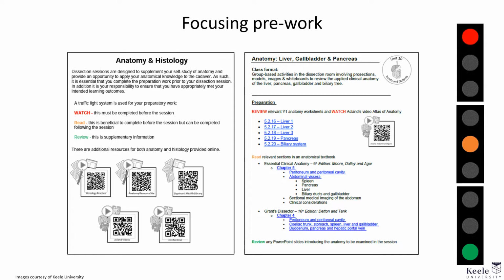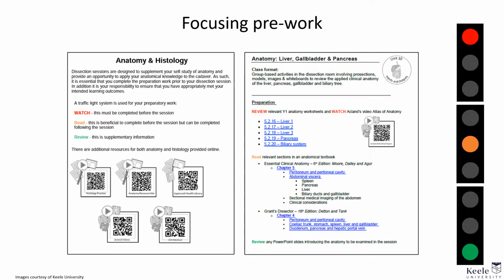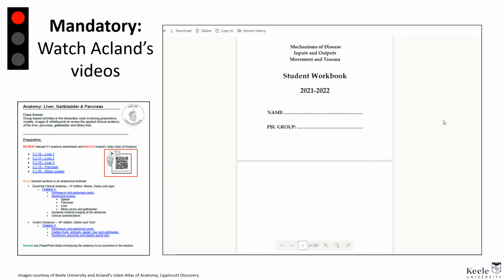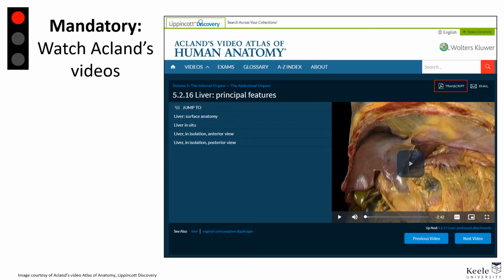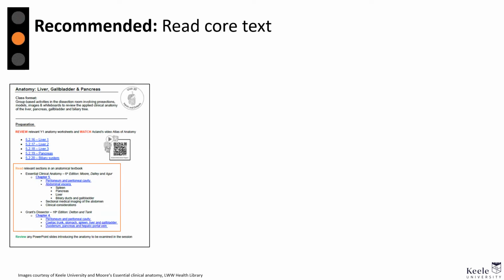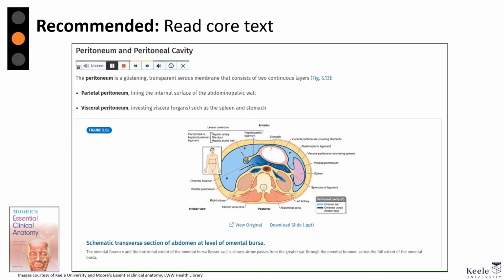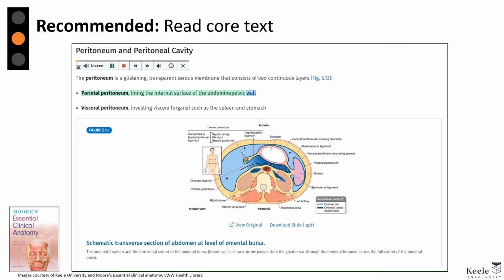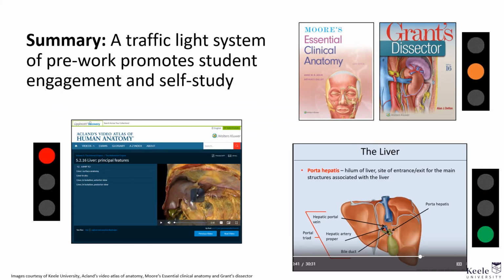Use of a traffic light system of pre-work to promote student engagement & self-study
This scholarship was presented at the IFAA Anatomy Education Festival 2021 by Dr Rachael Door, Anatomy lecturer at Keele University